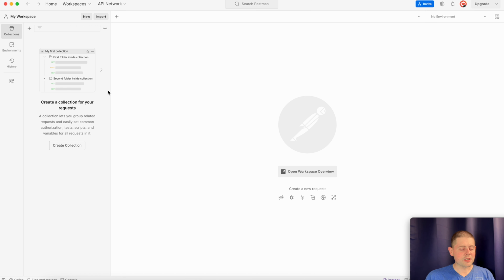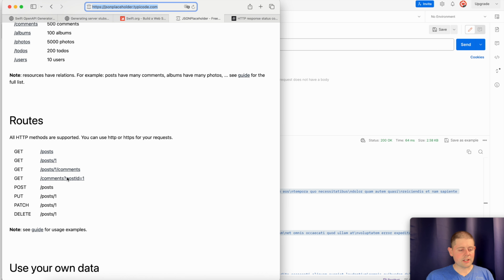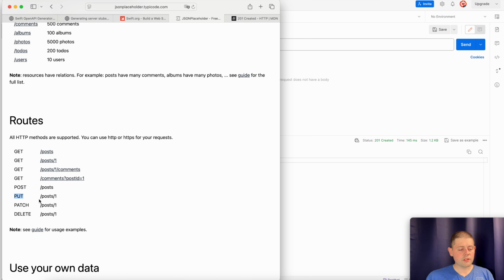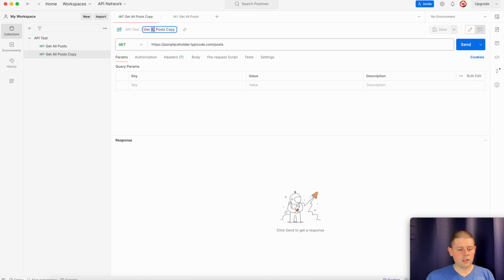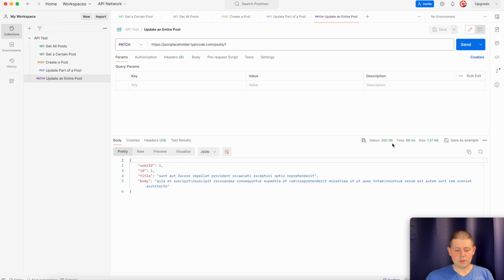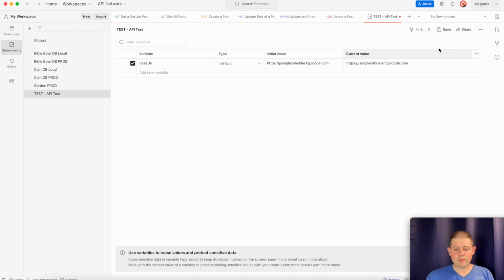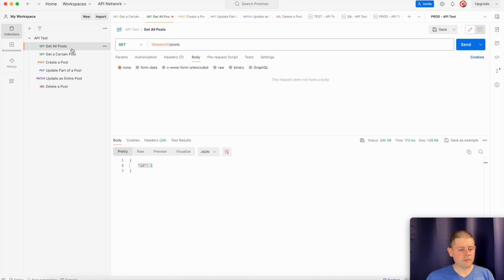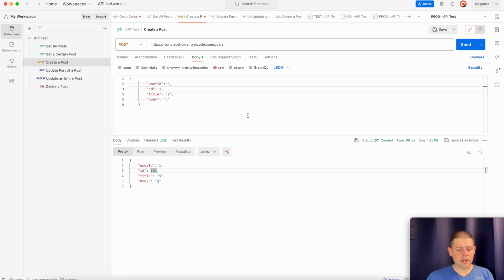Making Network Requests with Postman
We will learn how to make network requests with Postman. If you are a mobile developer who is not familiar or comfortable with making network requests, this is the video for you.